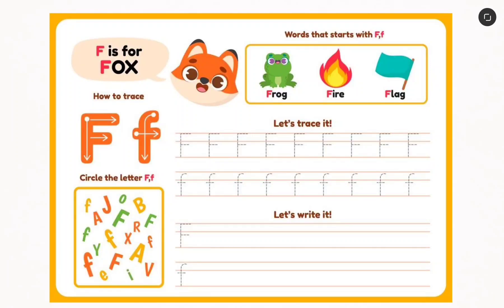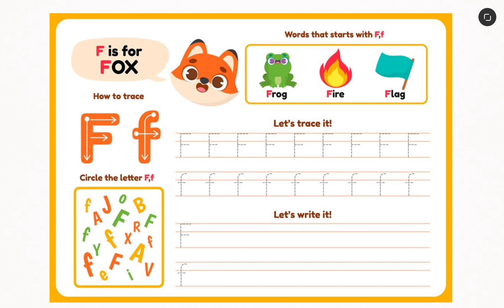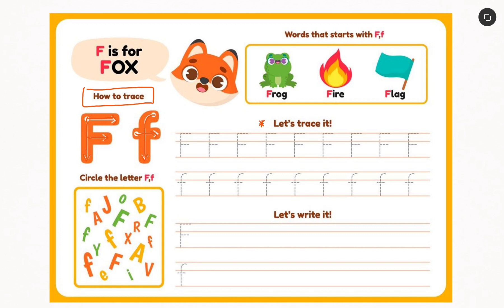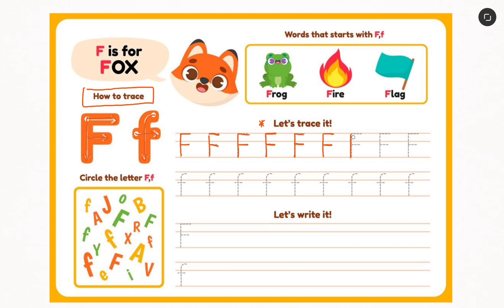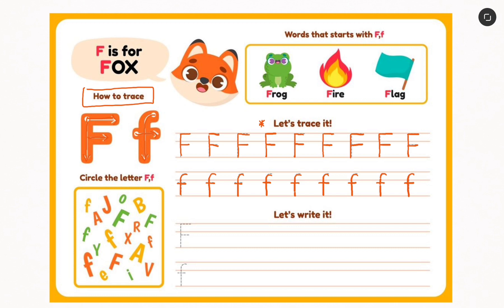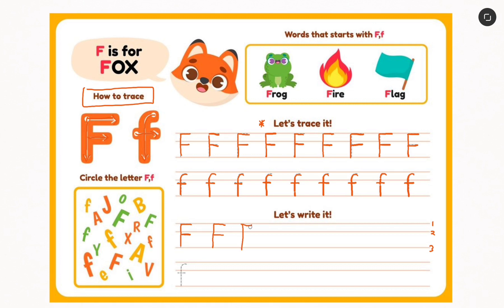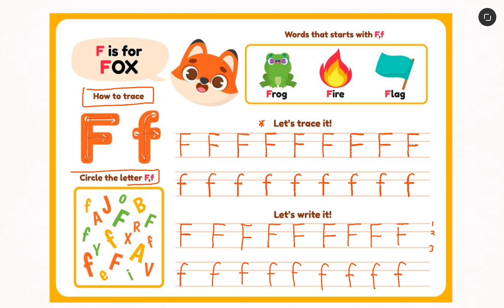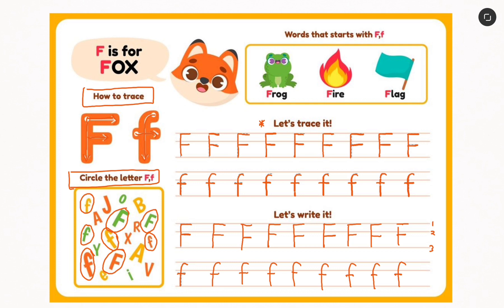Alphabet tracing for toddlers | learn alphabet tracing | Tracing alphabet F | Tracing abc worksheet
learn how to trace and write the alphabets in English Language from A to Z